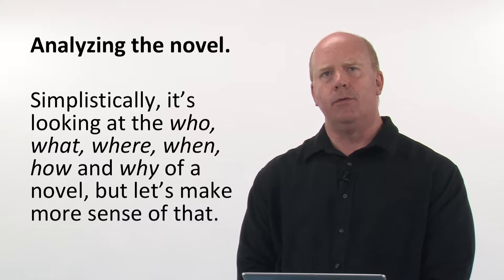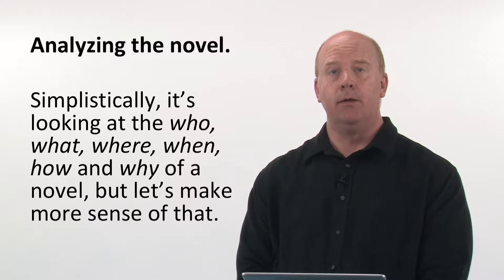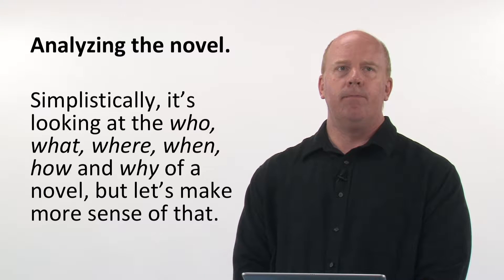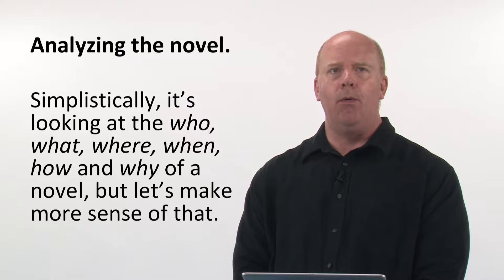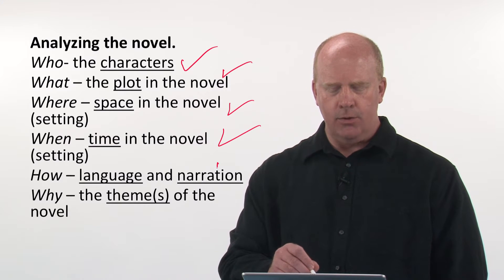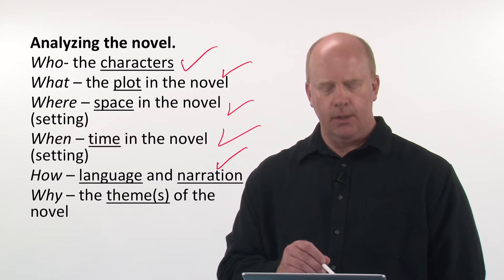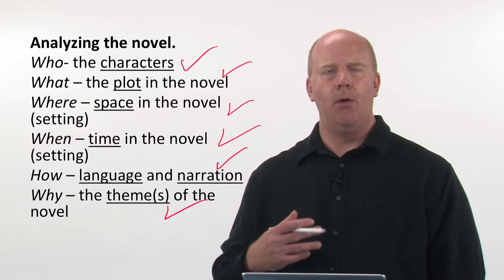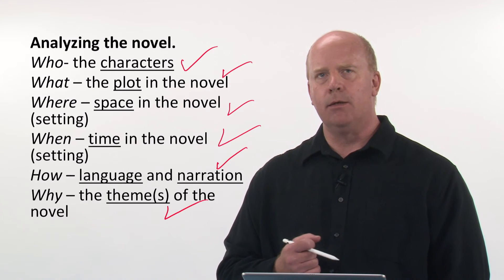Analyzing Literature 3 3 4